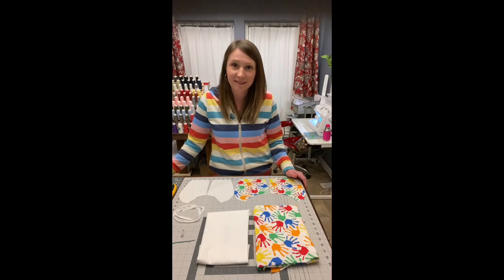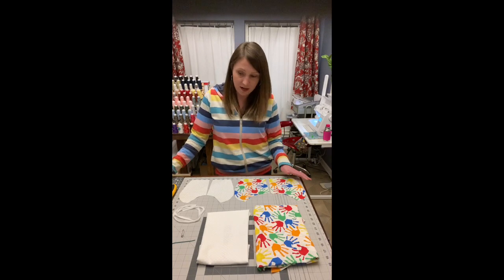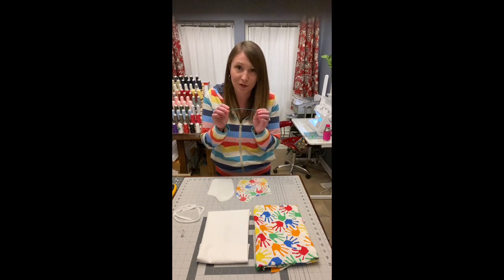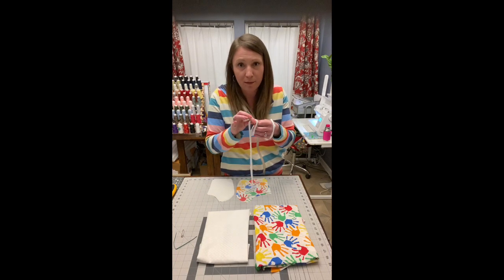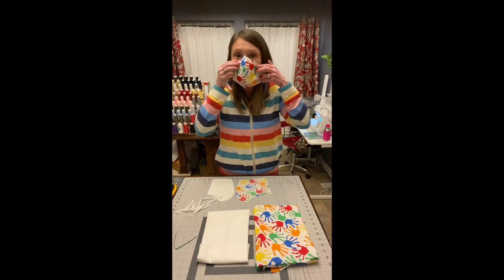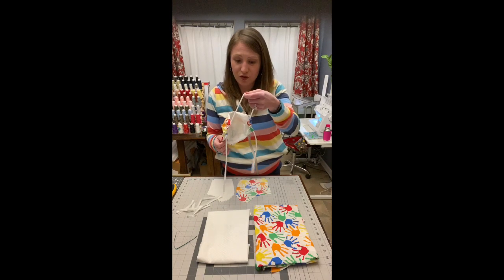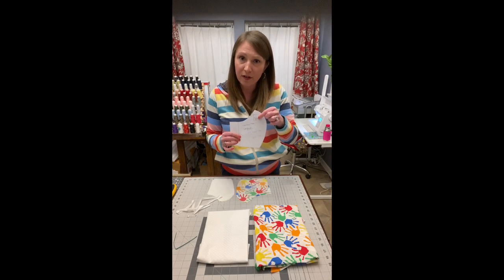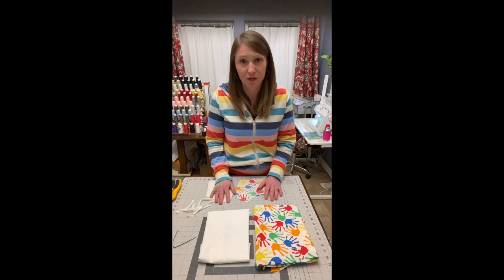The Ten Minute Mask - A Beginner-Level Tutorial by Beth Darrah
Visit Us...